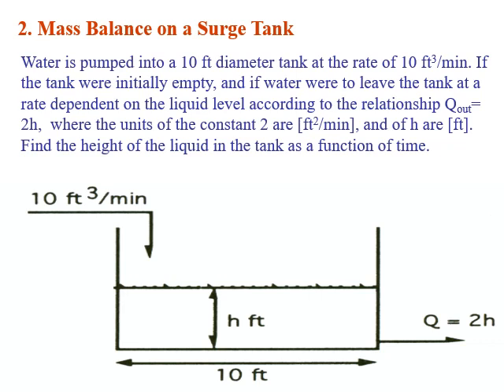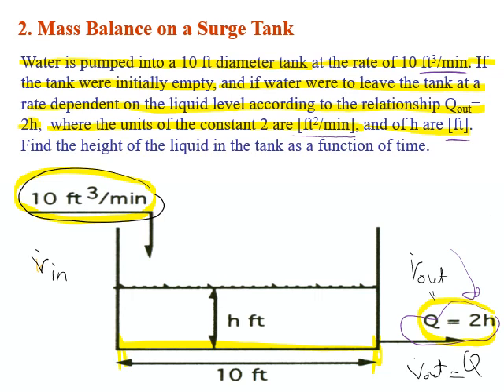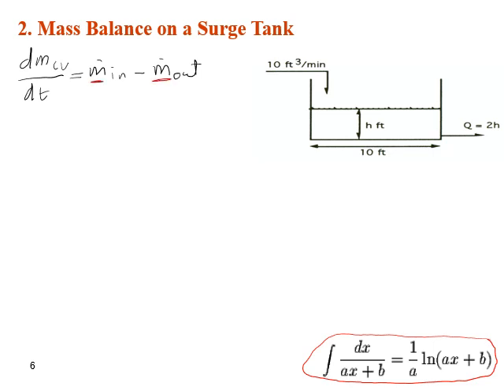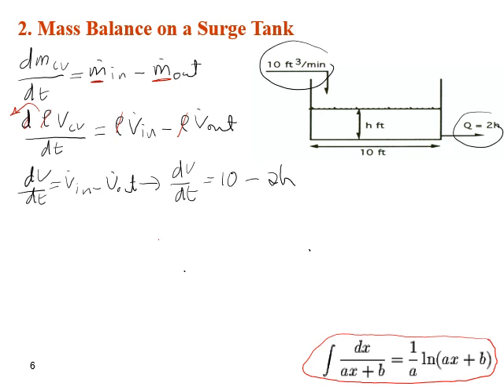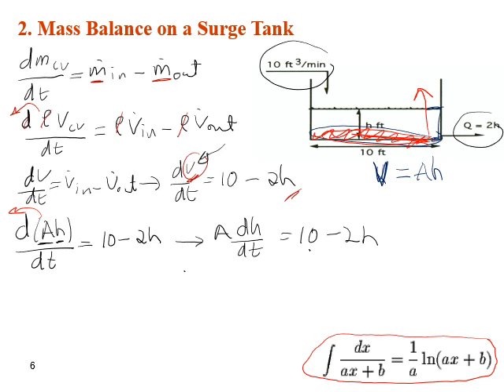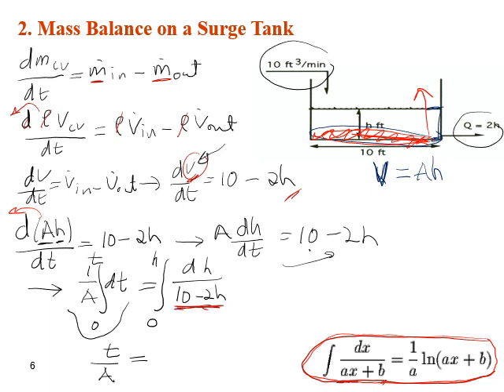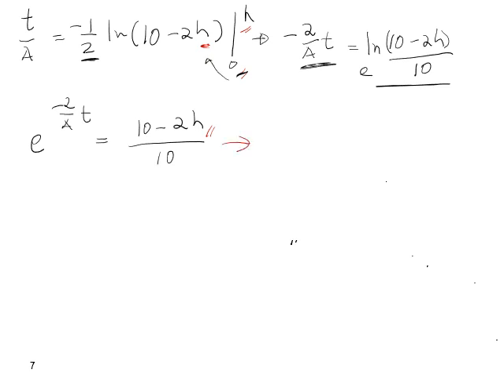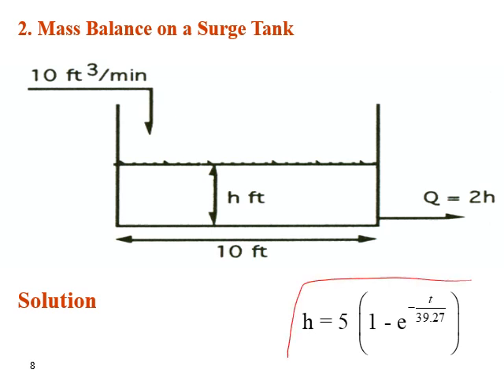Conservation of Mass 4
CHENG214: Fluid Mechanics course Chapter 5 (Conservation of Mass) part as explained by Dr. Qais BuAli.